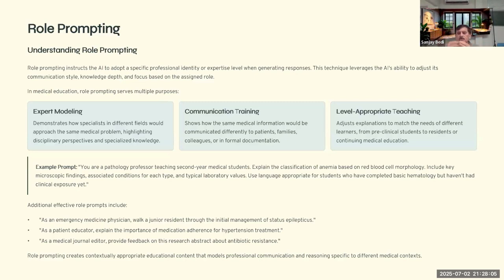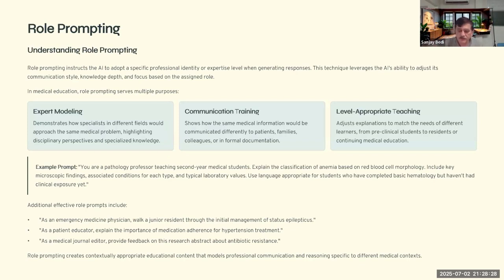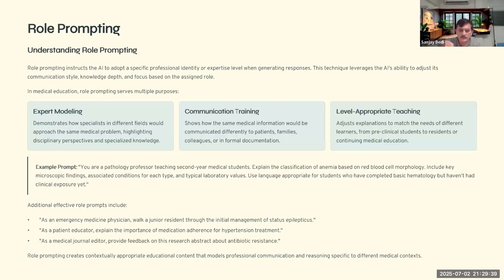Lecture on topic "Role Prompting" by Dr. Sanjay Brdi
Explore Tree-of-Thought (ToT) and Role Prompting—two powerful AI techniques transforming medical education! 🌳🧠
ToT prompting trains learners to think like expert clinicians by exploring multiple diagnostic pathways simultaneously, enhancing skills in differential diagnosis, evidence weighing, and managing diagnostic uncertainty.
Role prompting, on the other hand, guides AI to adopt specific identities (e.g., pathologist, educator, editor) to tailor responses by expertise level, audience, or communication goal.
Together, these prompting methods foster advanced clinical reasoning, adaptive thinking, and effective medical communication. Perfect for educators and learners aiming for excellence in medical training! 🎓🩺